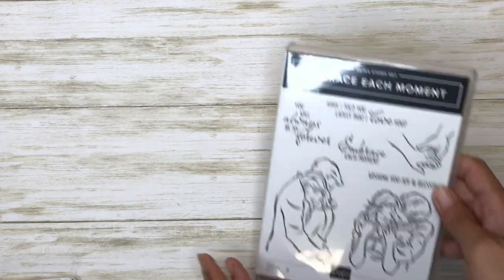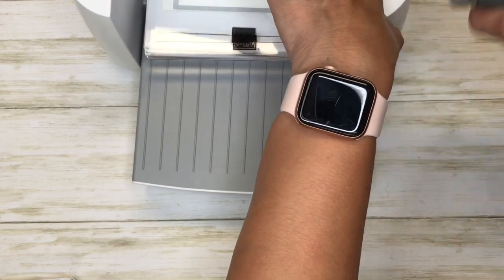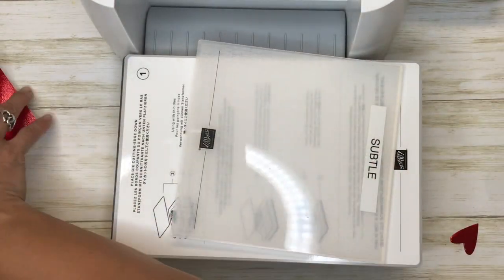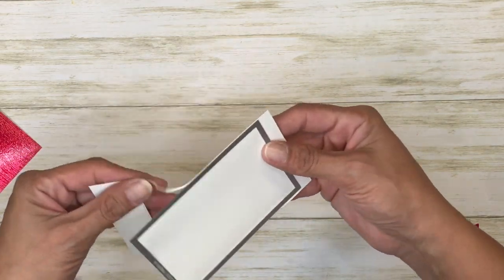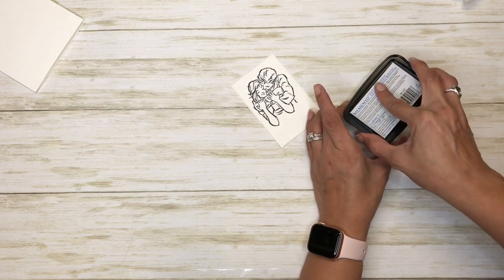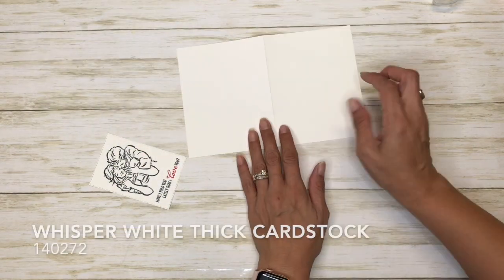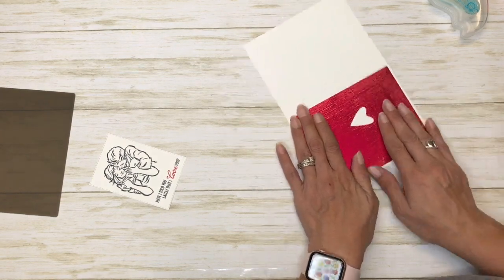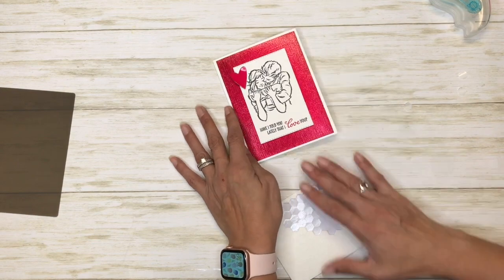Stampin' Up! Embrace Each Moment Love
How to make a Love card using Stampin' Up! Embrace Each Moment